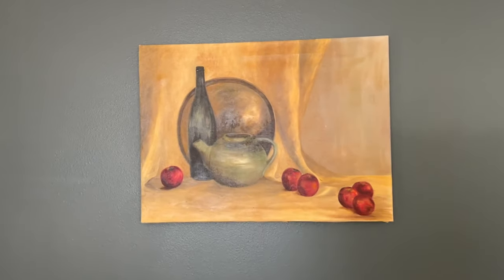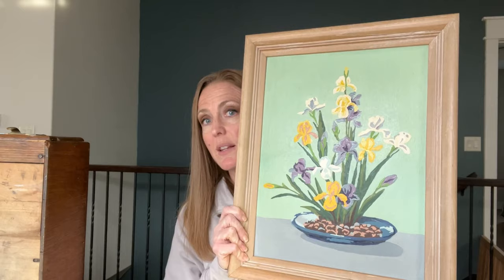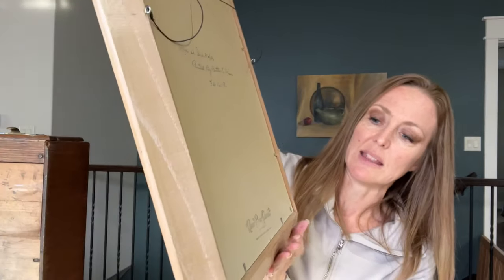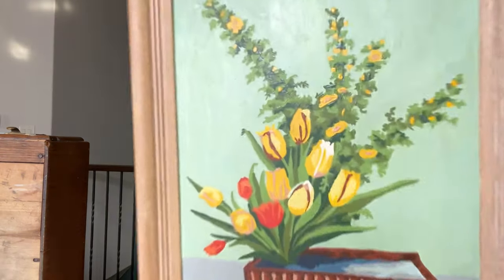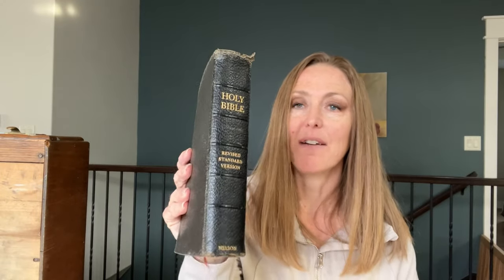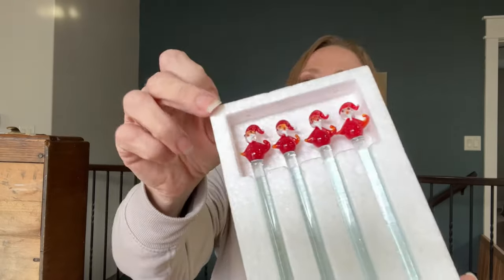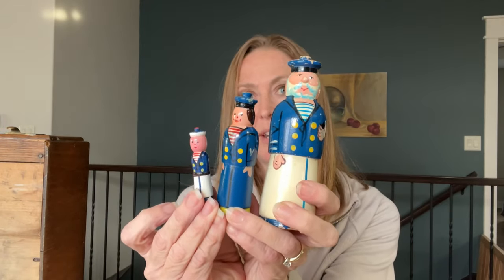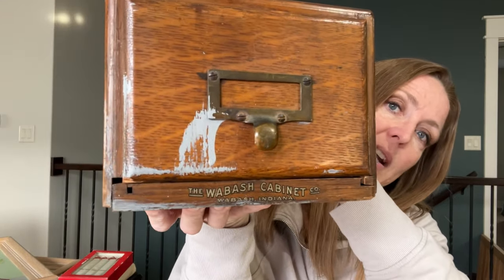Art Was On Sale | Thrift Haul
Did you catch my last thrifting video?  Well this is what came home with me!  Framed art, photography, paintings, posters, etc. were all on sale at one shop, so I'm most excited about the art in this thrifted haul!!